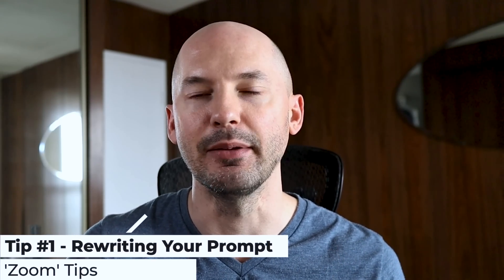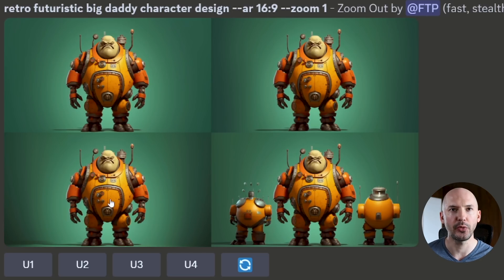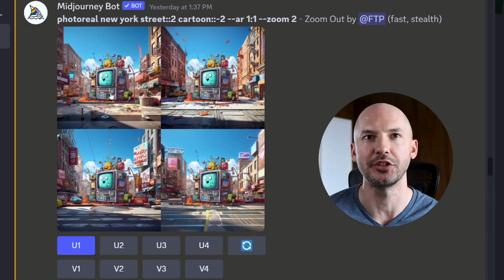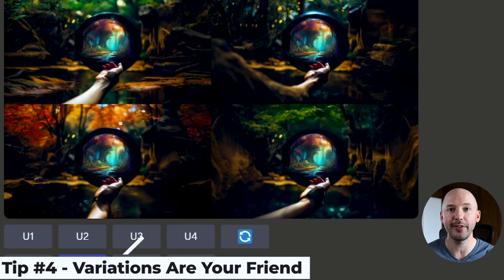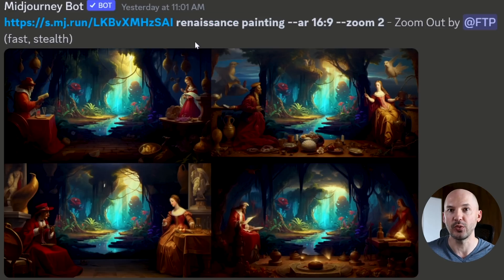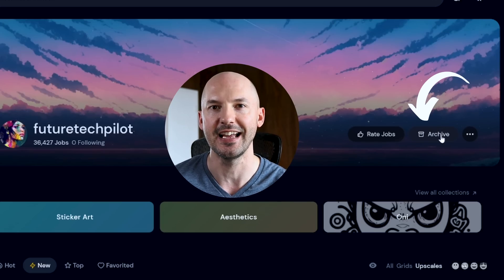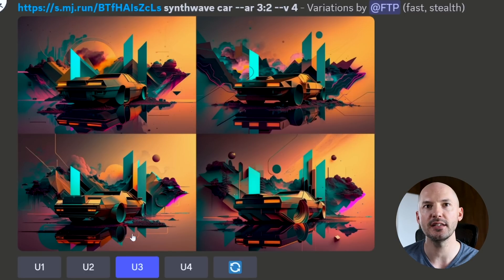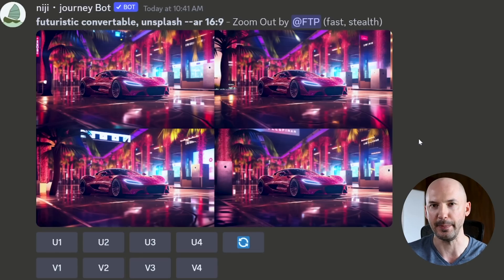Midjourneys 'Zoom' Feature Explained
There are a handful of things you can do to get the most out of Midjourneys 'Zoom' feature, from rewriting your prompt to transferring between styles! Midjourney Version 5.2 has lots of little quirks to it, please let me know if I've missed anything.

FREE PDFs:
🔳 Different Camera Lenses and Angles to use in your Prompts --

🔳 A helpful little Cheat Sheet to remind you of the Midjourney Basics